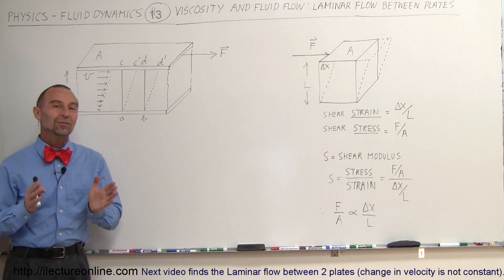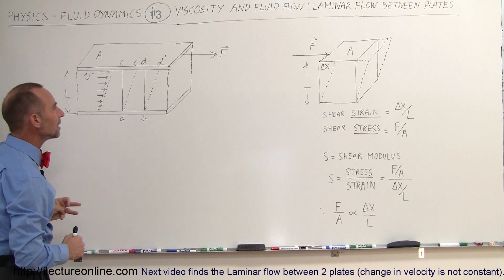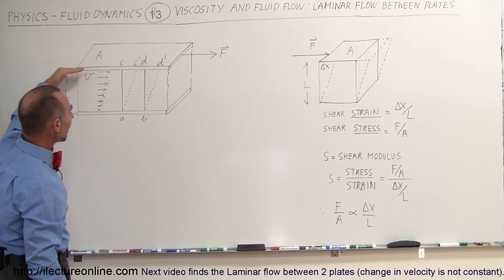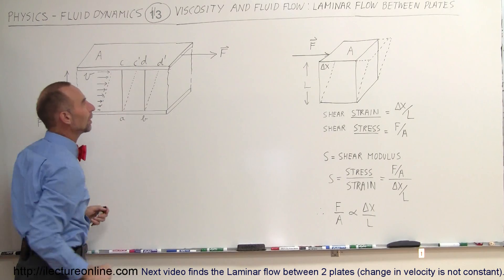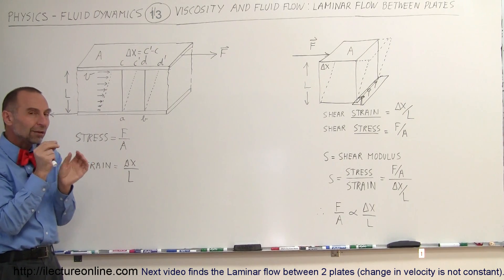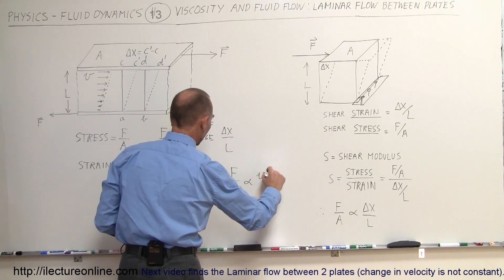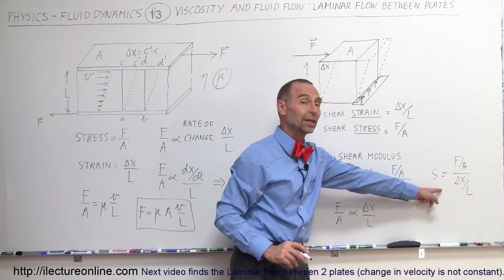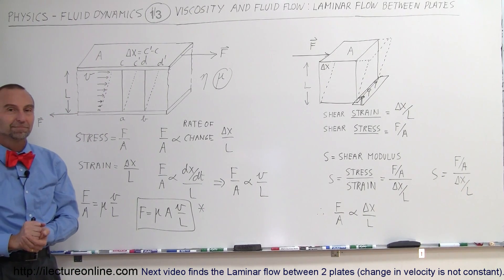Physics 34 Fluid Dynamics (13 of 24) Viscosity & Fluid Flow: Laminar Flow Between Plates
In this video I will find the equation of Laminar flow between 2 plates where the change in velocity is linear.